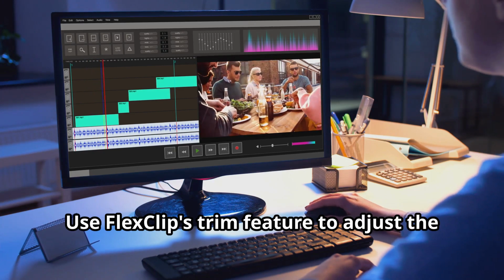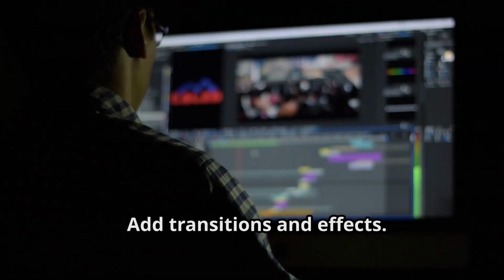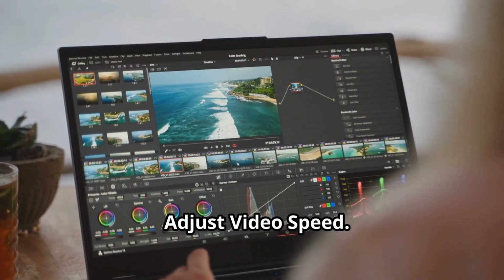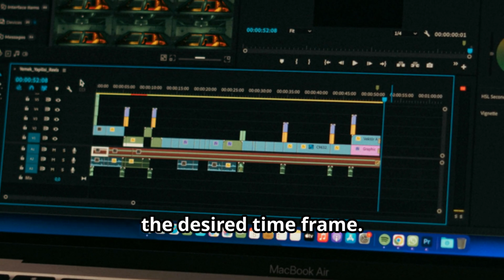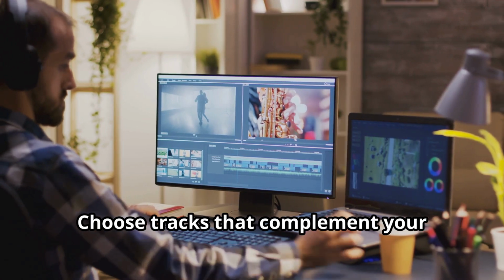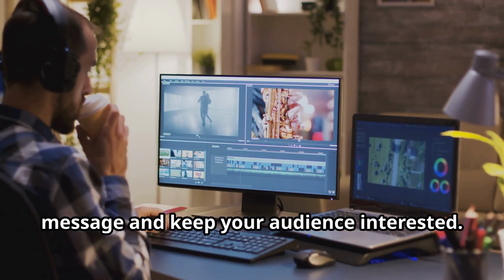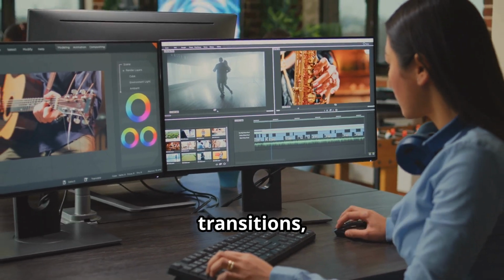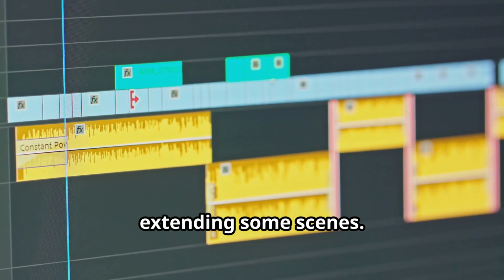Master FlexClip in 2024: Your Ultimate Guide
Looking to achieve success in 2024 with FlexClip? This ultimate guide will show you how to make the most of this powerful video editing tool.

FLEXCLIP is an AI-powered video maker that helps you create stunning videos in minutes. Whether you're a marketer, educator, or social media influencer, FlexClip has everything you need to bring your ideas to life.

Timestamps:
0:00 - Introduction
1:00 - What is FlexClip?
2:00 - Why Choose FlexClip?
3:00 - How to Use FlexClip's AI Video Maker
4:00 - Ensuring Your Video is Around 8 Minutes Long
5:00 - FAQs About FlexClip
6:00 - Conclusion